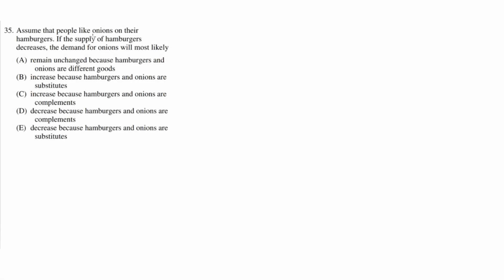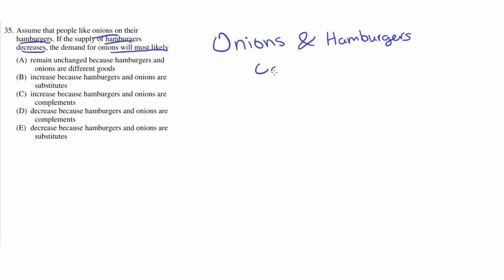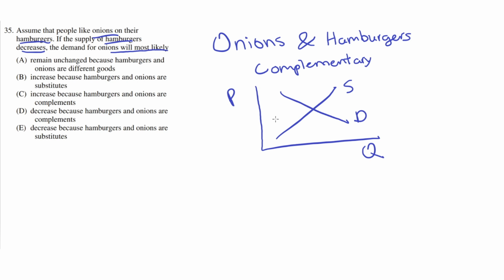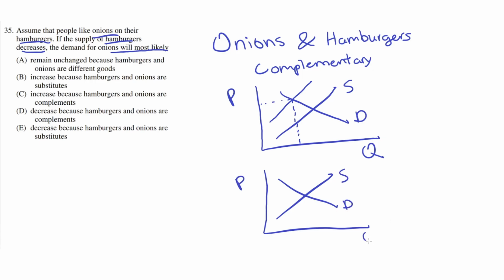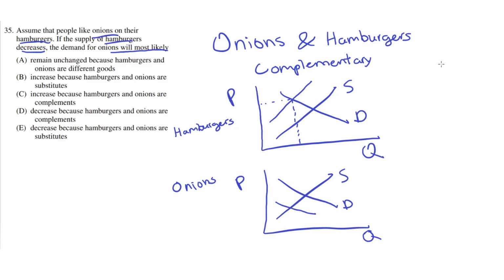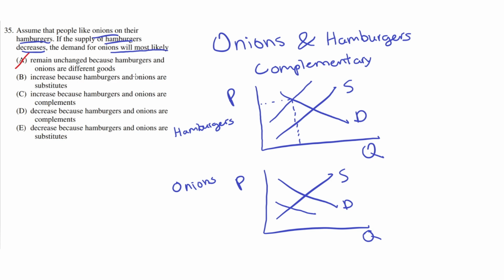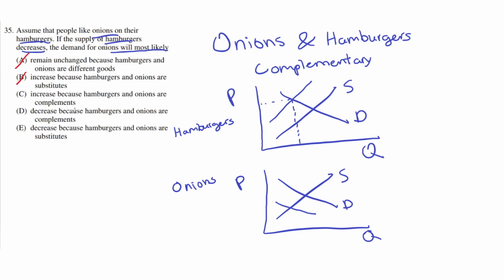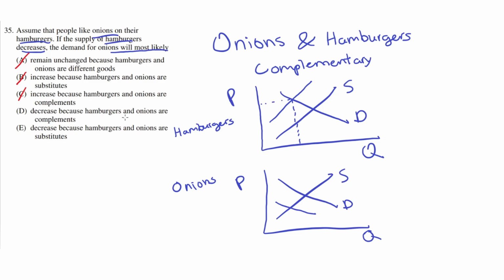AP Microeconomics Practice Exam 2012 - Question 35